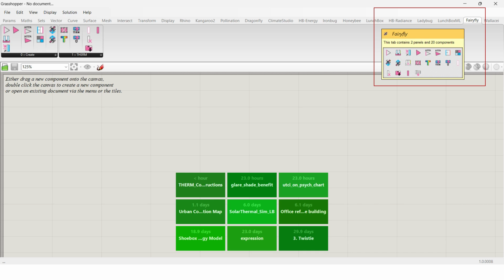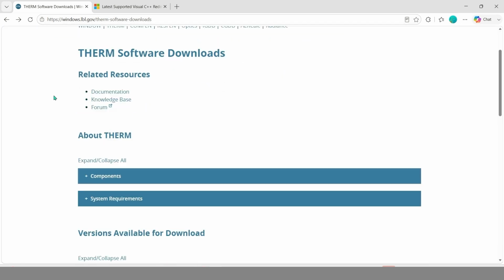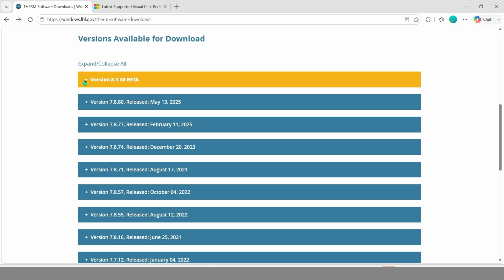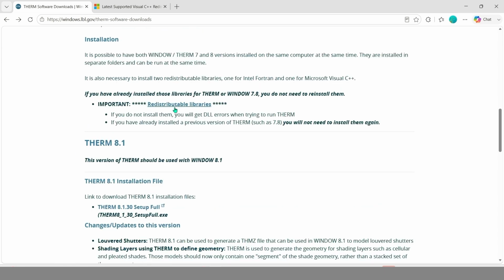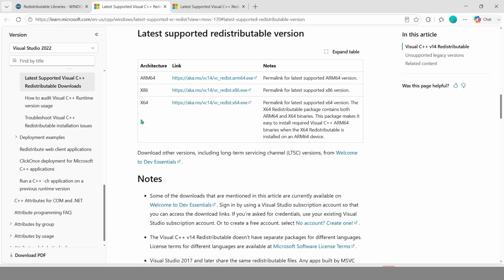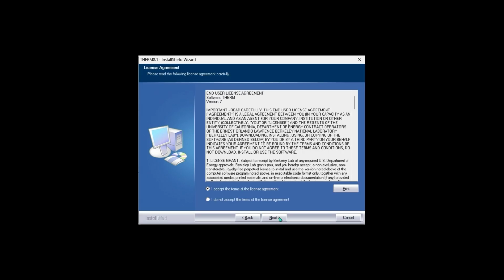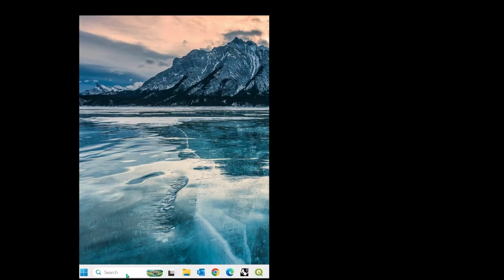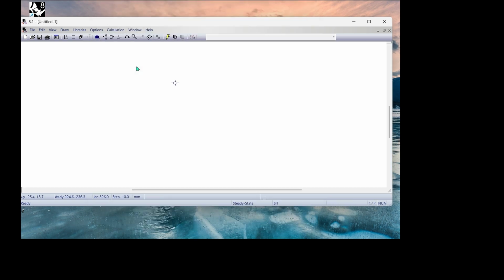FF1 - THERM Installation